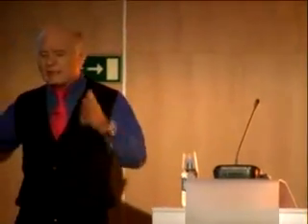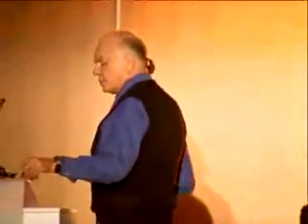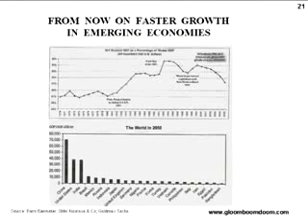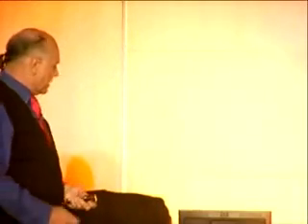Marc Faber talks at the Slovenia congress, 10-16-09 Presentation 5 - 7.flv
Dr. Marc Faber speaking at the Slovenia congress, October 16-17, 2009